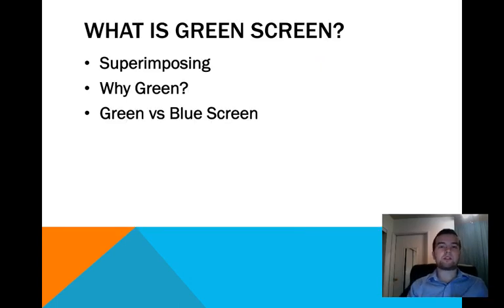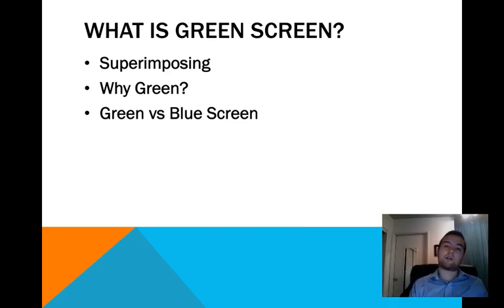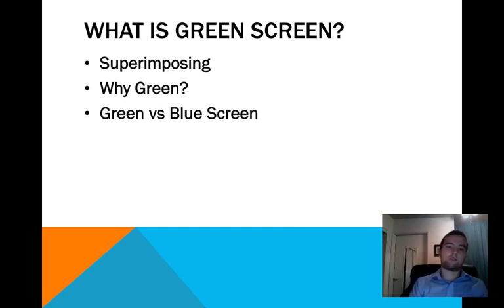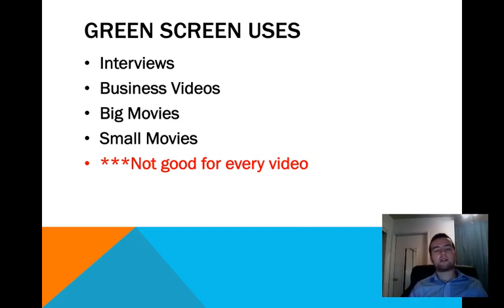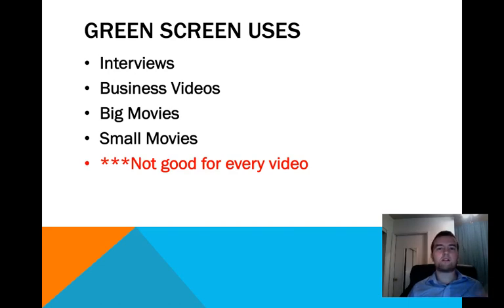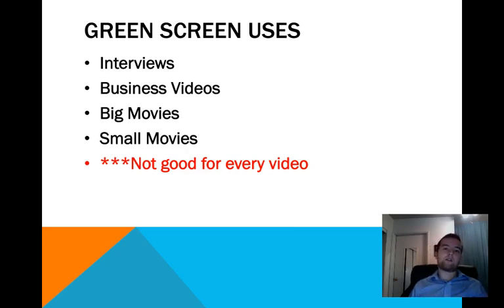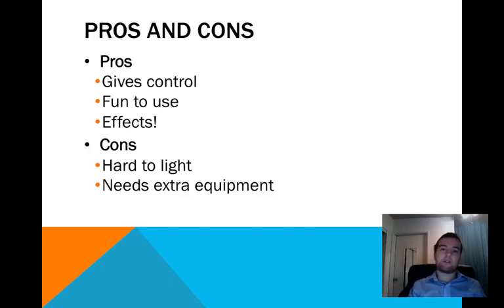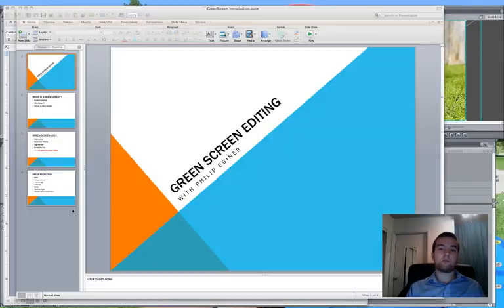Green Screen Introduction